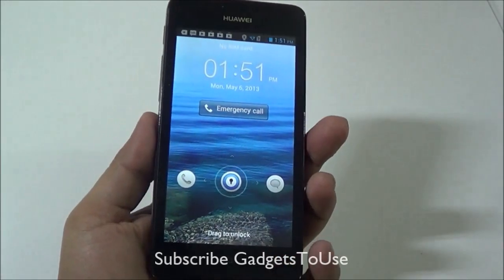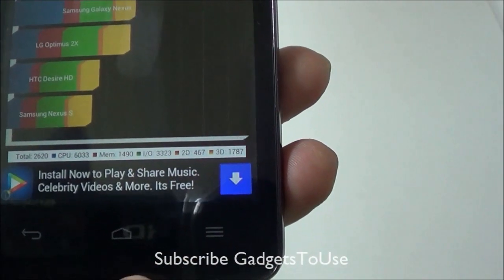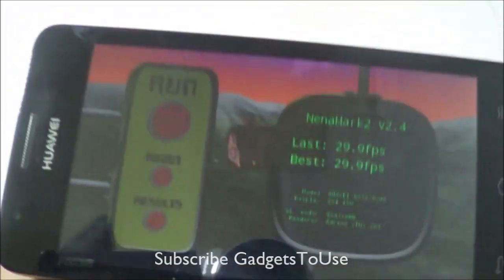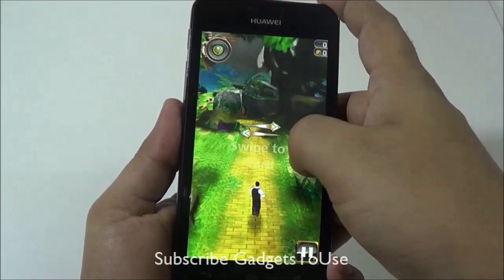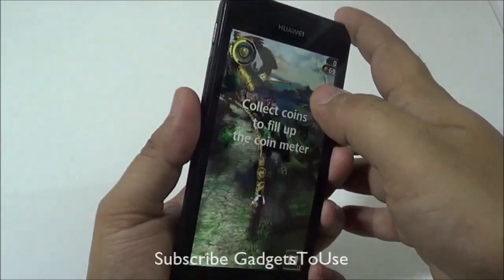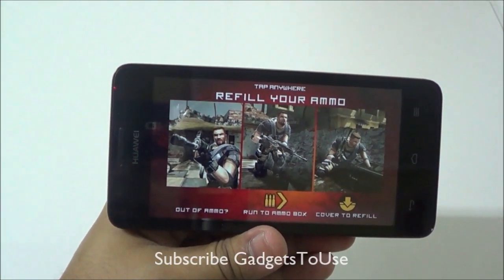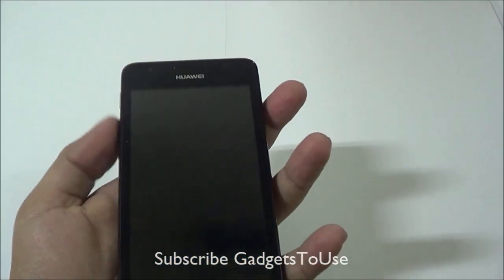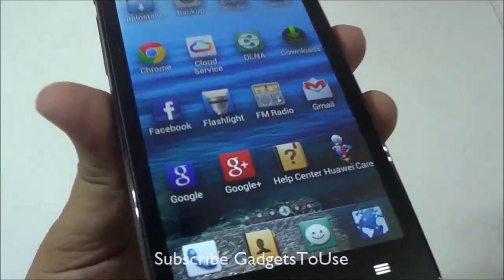Huawei Ascend G510 Benchmark and Gaming Performance Review